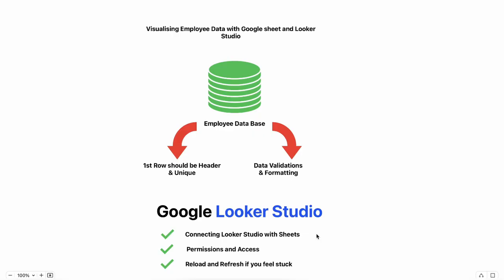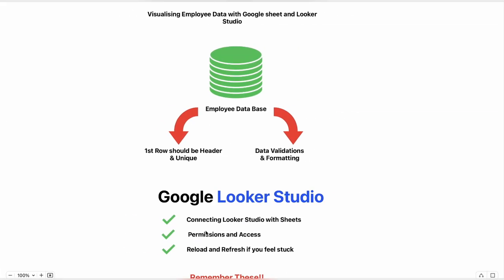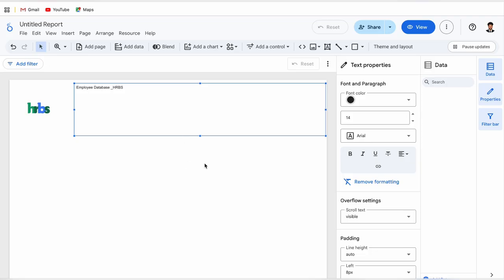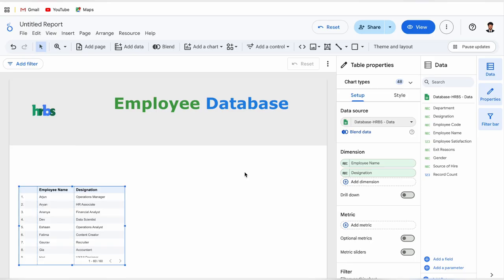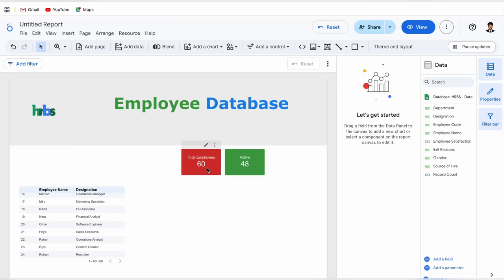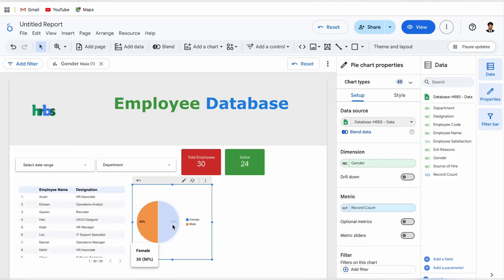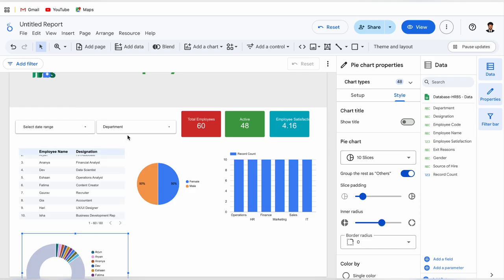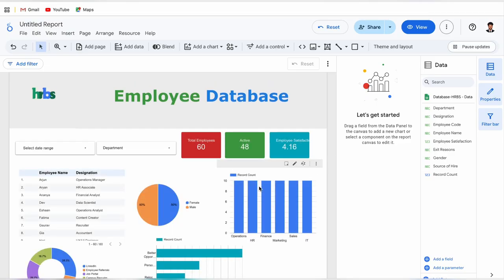Visualise your Data with Simple Dashboard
Let's be honest: most people think data visualisation is a complicated, "hideous task."

But what if I told you it's actually simple? It's all about understanding the basics and using the right tools.

In this tutorial, I'll prove it. We'll build a complete "Employee Dashboard" together, step-by-step. And the best part? We're only using two completely FREE tools to do it:

Tool 1: Google Sheets
Tool 2: Looker Studio

Follow along and stop being intimidated by data!